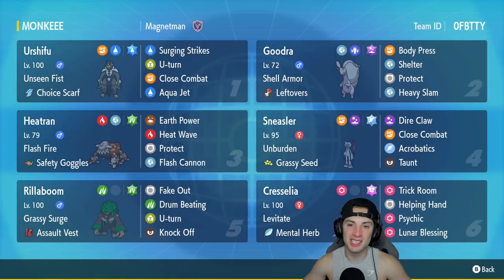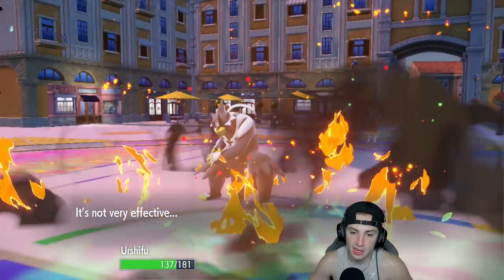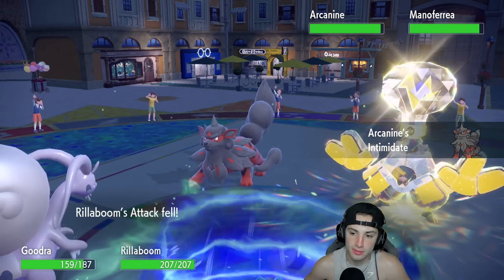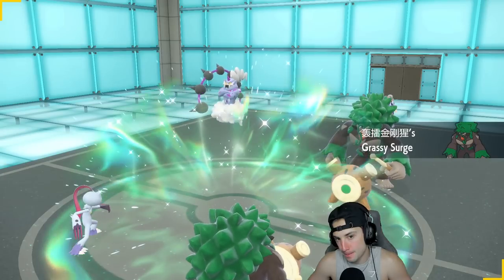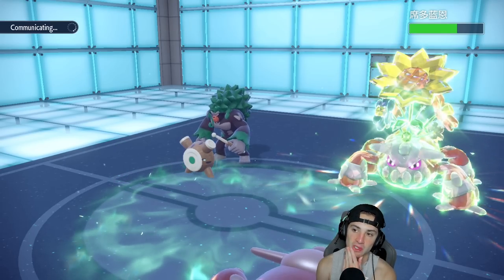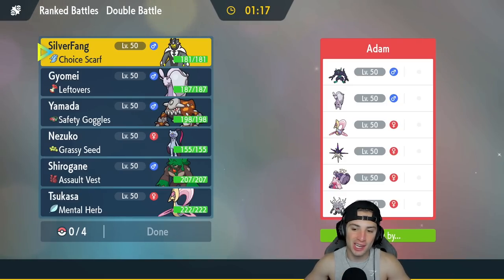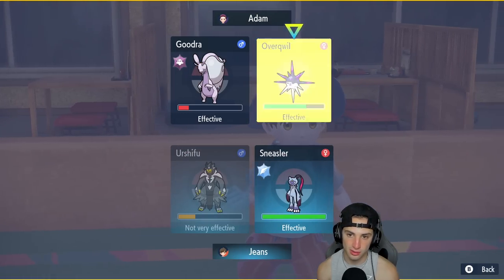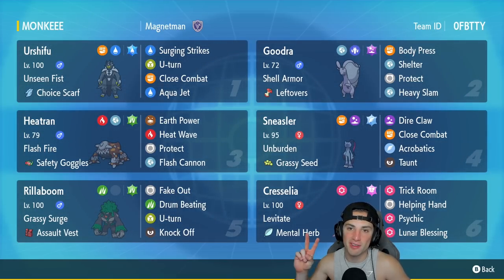UNBURDEN SNEASLER Is Crazy Strong In Regulation D! - Pokémon Scarlet & Violet Ranked Double Battles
Rental Code: 26GSNH

Regulation D Sneasler Team That We Use for Ranked Battles in Pokémon Scarlet and Violet!

GAME INFO
Name: Pokémon Scarlet and Violet
Developer: Game Freak
Publisher: The Pokémon Company, Nintendo
Platforms: Nintendo Switch
Release Date: November 18, 2022